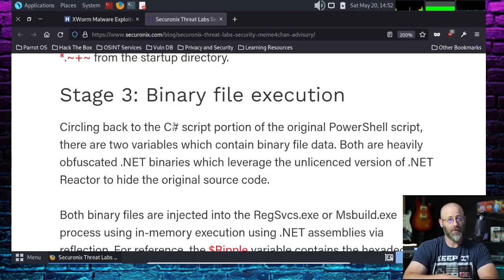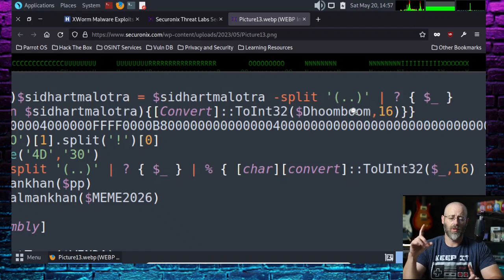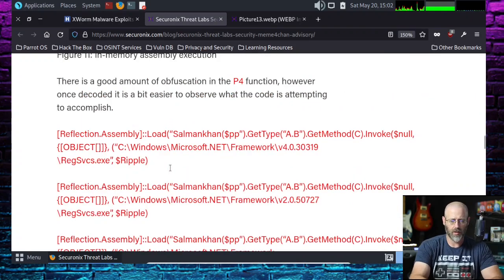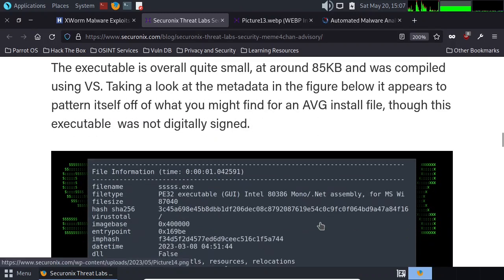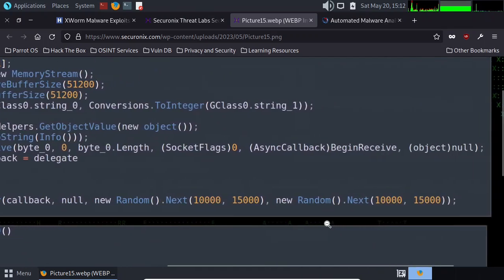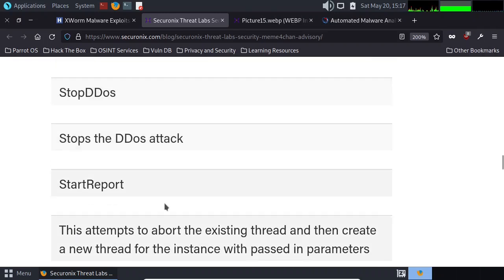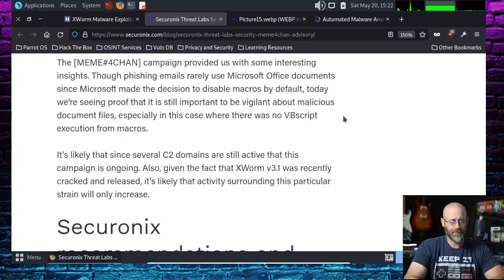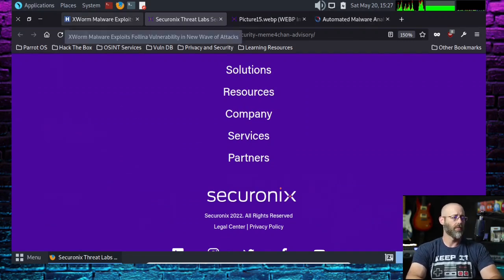WeeklyCTI - XWorm Malware Analysis - Part 2 - What's up with these .EXEs?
Welcome to Part 2 of our technical overview of XWorm, a newly discovered malware variant that is filled with crazy obfuscations!

Today we'll pick back up by looking at the .NET binary executables and the CRAZY obfuscations that help it bypass antivirus and EDR.

We'll also explore mitigations and defenses to help keep our systems safe from all the evils that XWorm has to offer.